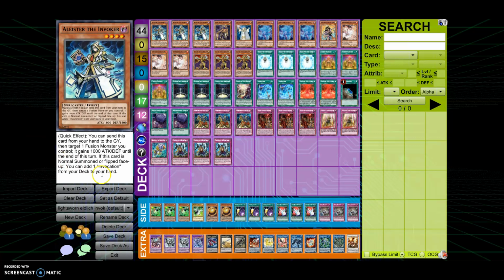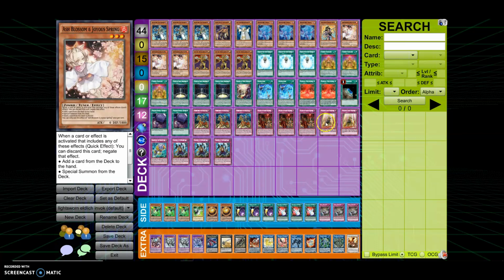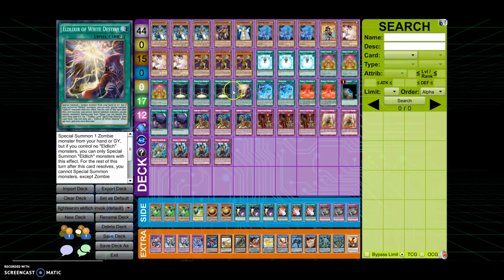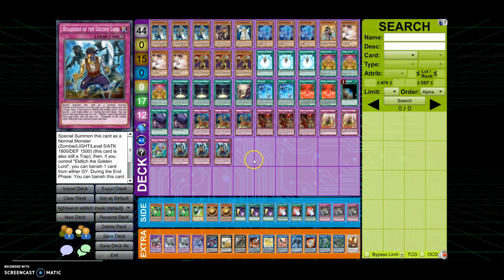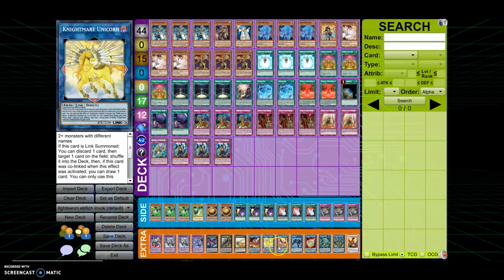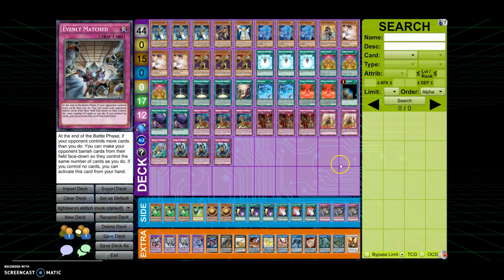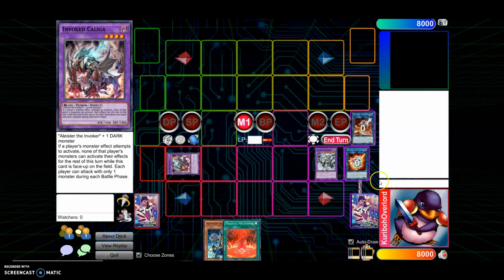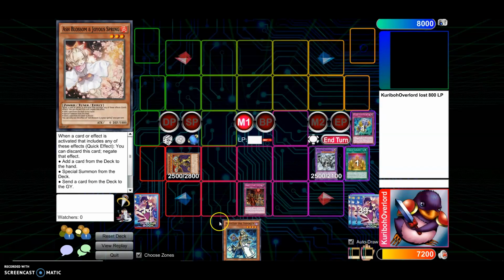Eldlich Invoked Lightsworn in depth deck profile Top 8 LCS ft John Wilkin/KuribohOverlord